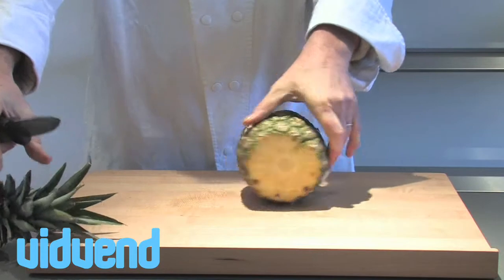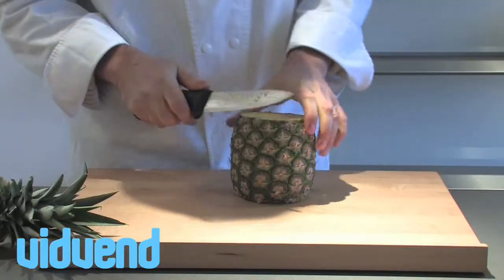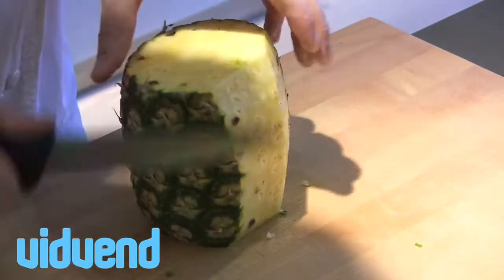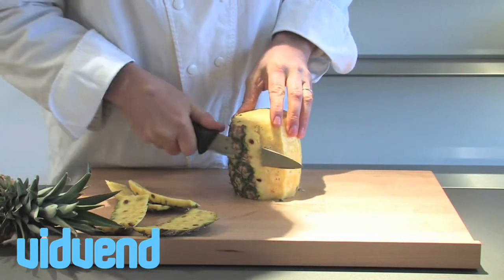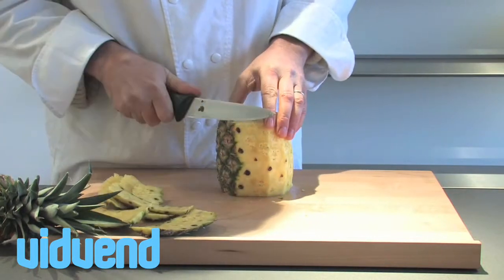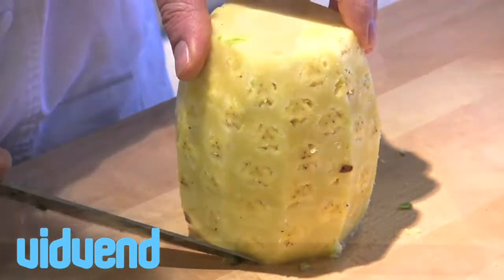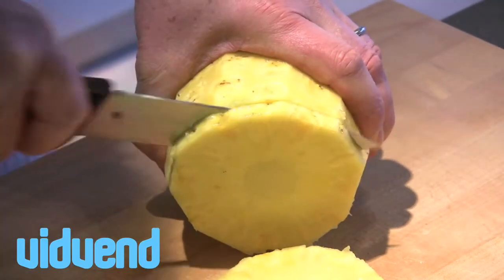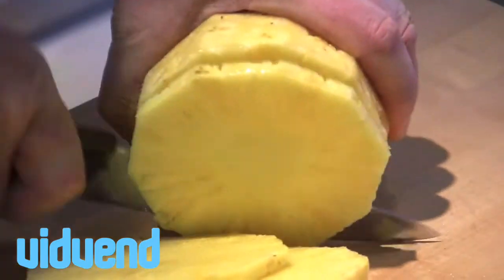How to prepare Pineapple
How to prepare Pineapple video is one of 100s that are available to license which has stock cooking video to license for brands and individuals looking for video content. You can license recipes, tips and general cooking videos on Vidvend